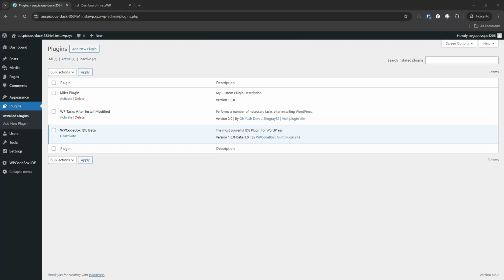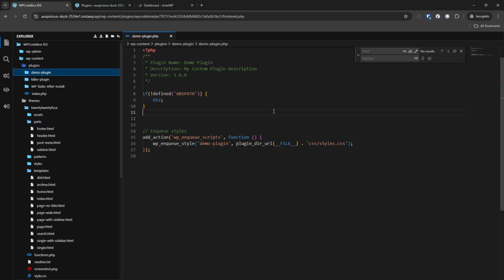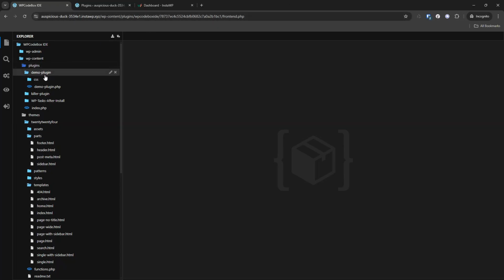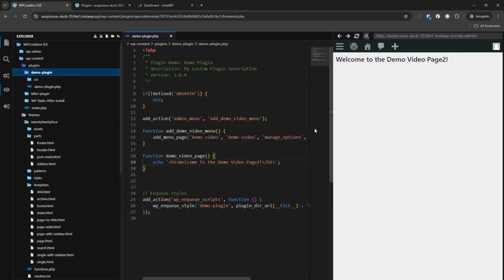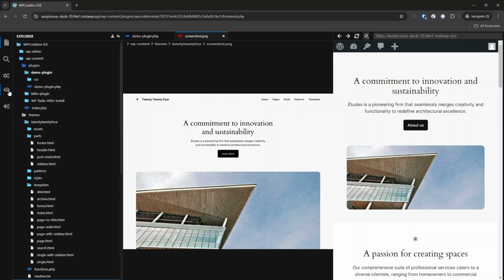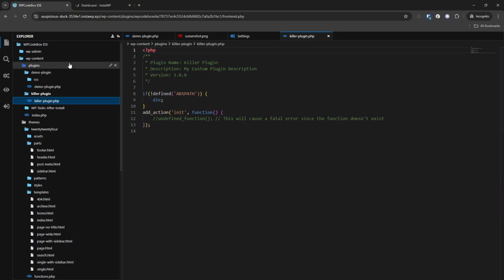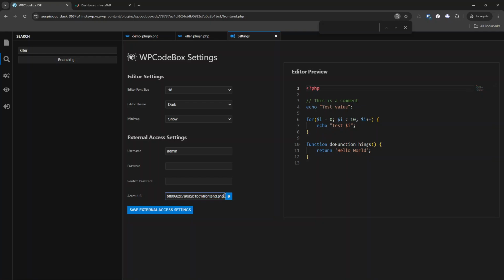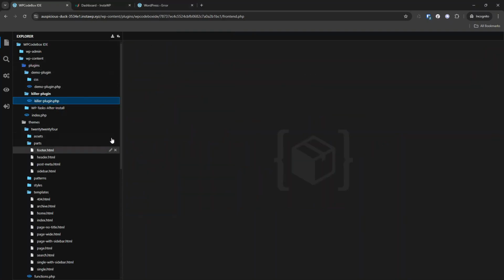WP Codebox IDE: First Impressions & Feature Overview | WordPress Plugin Review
In this video, we dive into WP Codebox IDE, a powerful code editor built right into your WordPress dashboard. We’ll cover initial thoughts on its ease of use, standout features, and how it can streamline your development workflow. If you’ve ever wished for an integrated development environment (IDE) that allows you to write, test, and manage custom code directly in WordPress, this plugin might be the solution.

We’ll also explain what an IDE (Integrated Development Environment) is and why it's so valuable for developers. An IDE typically combines tools like code editors, debuggers, and version control, helping you write cleaner, more efficient code—all in one place. See how WP Codebox brings that same functionality to WordPress and why it’s worth considering for your projects!

Although not all the features exist now I also go over my top wants for the plugins future and how I'd like to see it improved.